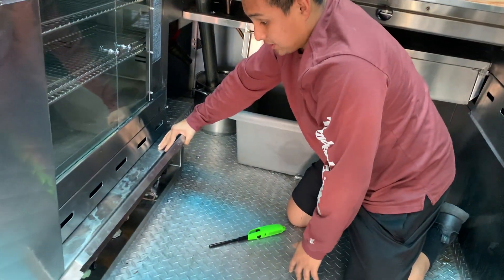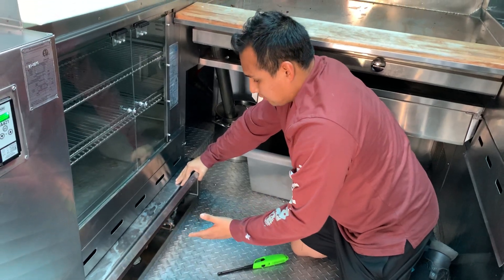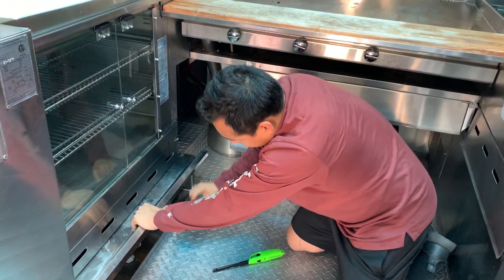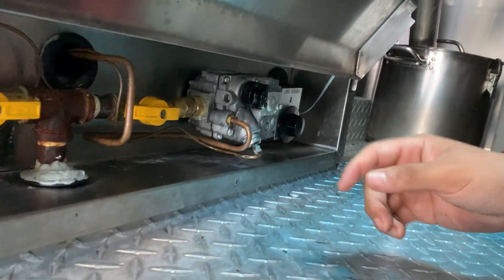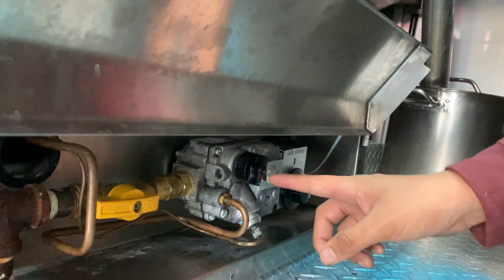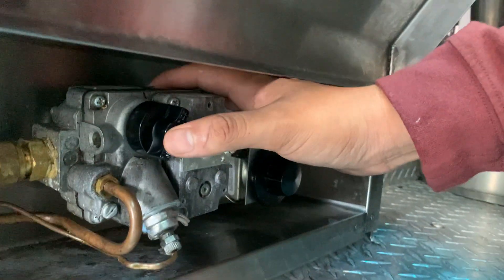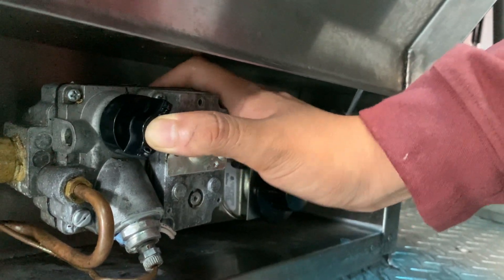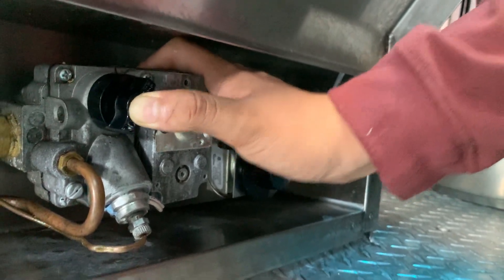Food Truck - Fryer Pilot Lighting Instructions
Created By: On The Go LA